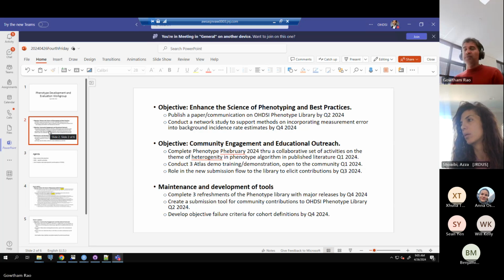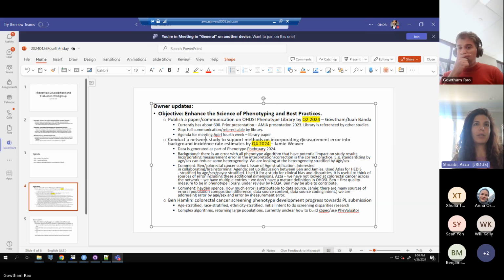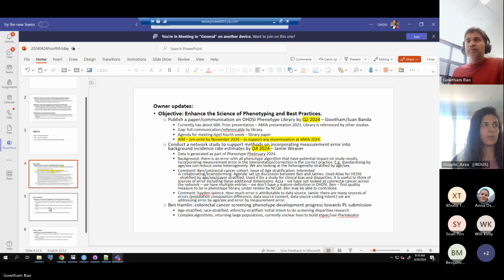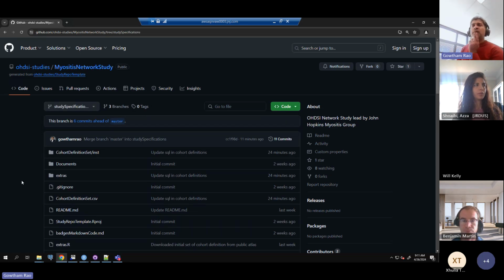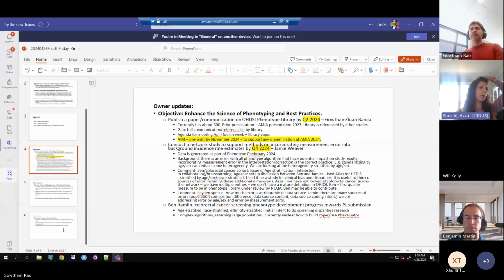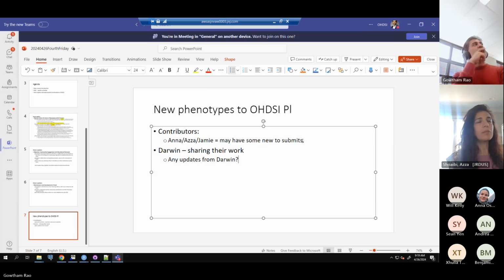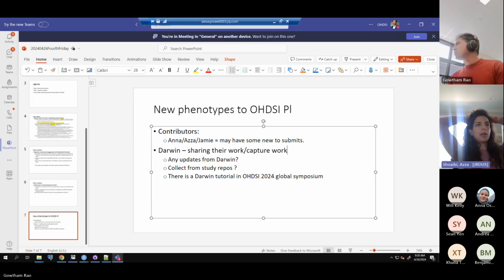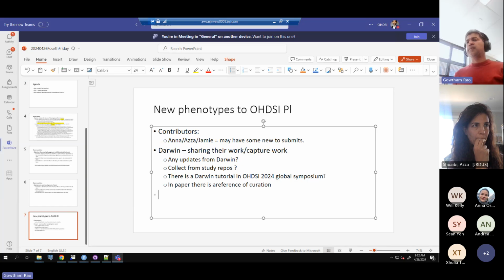42 - OHDSI Phenotype : Network Study Planning & Phenotype Library Updates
Join the OHDSI Phenotype Development & Evaluation Workgroup for a session focused on executing a network study and advancing the OHDSI Phenotype Library. The team discusses the progress and next steps for the Dermatomyositis network study in collaboration with Johns Hopkins, including creating the study package and soliciting data partners through the OHDSI forums.

The meeting also covers progress on key workgroup objectives, such as a push to get the OHDSI Phenotype Library paper to the preprint stage in time for the AMIA conference. Additionally, there are important updates on collaborations with the VA Cipher program and follow-ups planned with the Darwin EU and N3C initiatives to incorporate their work into the library.

Timestamps
00:00 - Welcome & 2024 Workgroup OKR Review
02:01 - Recap: OHDSI Phenotype Library Paper
02:38 - Aza's Recommendation: Target AMIA Preprint for Library Paper
04:18 - Update: Incorporating Measurement Error (Jamie Weaver)
05:03 - Deep Dive: Dermatomyositis Network Study Progress
07:13 - Discussion: Announcing the Network Study to Solicit Data Partners
09:16 - Community Goal: Submitting New Phenotypes to the Library (Aza)
13:28 - Discussion: Integrating Work from Darwin EU & N3C
16:37 - Update: Collaboration with the VA Cipher Program
17:51 - Discussion: N3C Cohort Definitions
20:10 - Action Items & Next Steps
23:00 - Closing Remarks